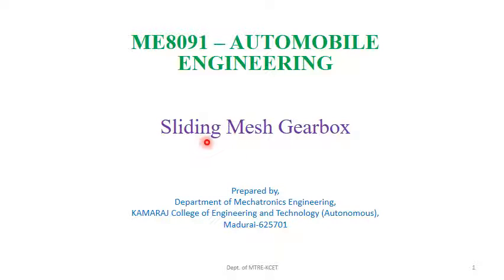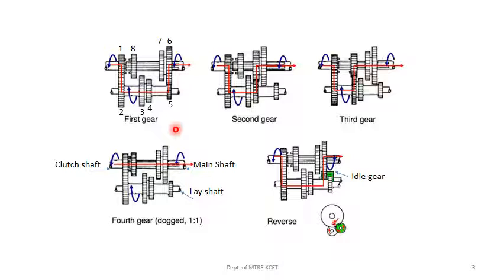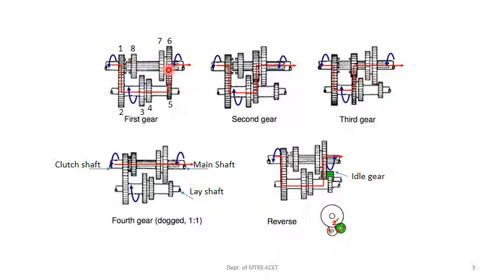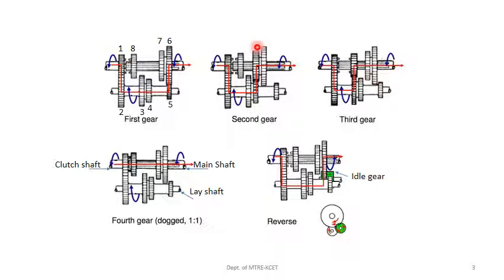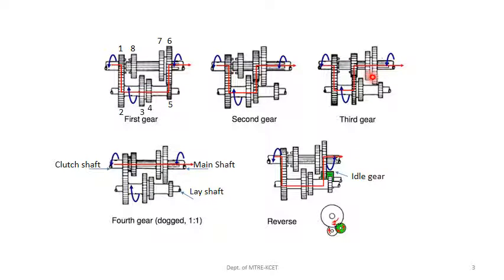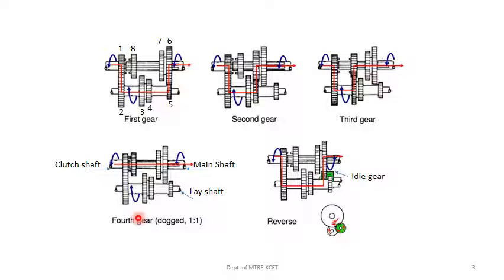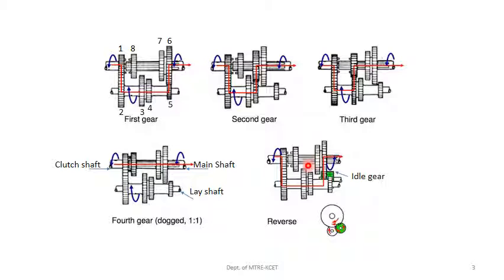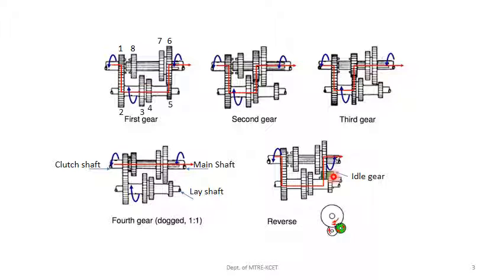Sliding Mesh Gearbox in Automobile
In this video we are going to see about Sliding Mesh Gearbox which is used in Automobiles